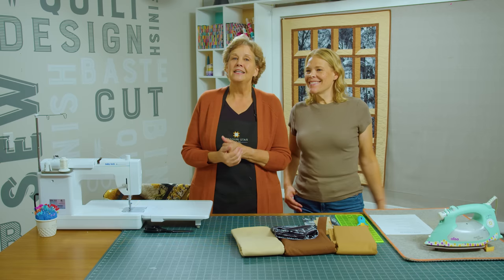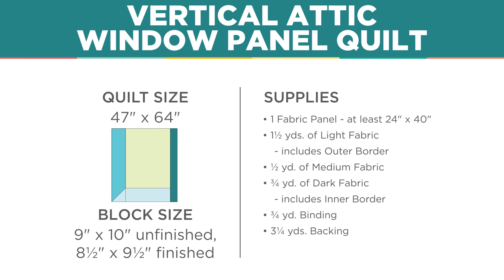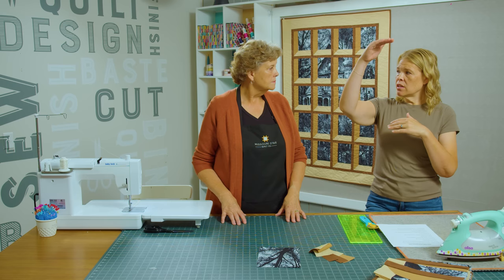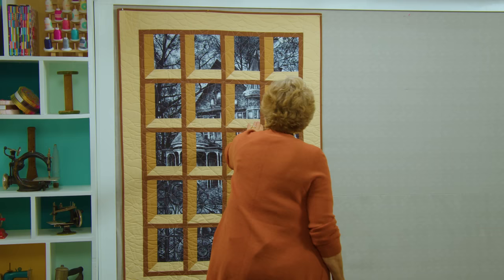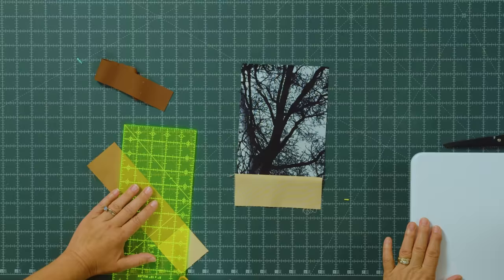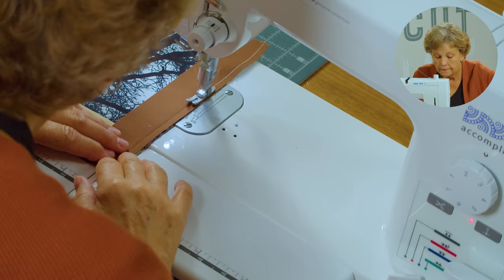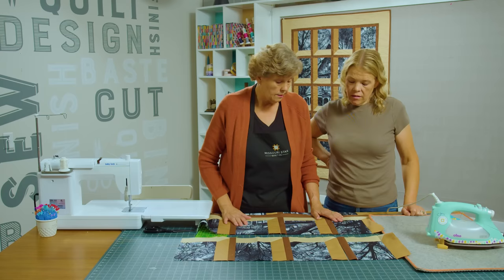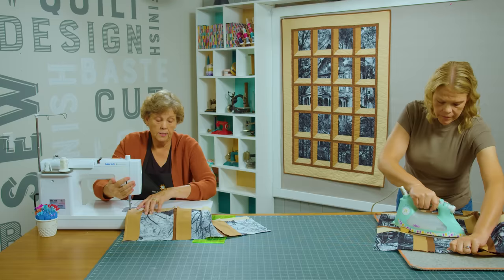How to Make a Vertical Attic Window Panel Quilt - Free Quilting Tutorial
We’re celebrating 15 years of patchwork paradise with 15 of our most beloved patterns. This week’s remake is the Attic Window.

The view is always fabulous…when you quilt your own windows! This week, Jenny Doan is stitching up an Attic Window with just a touch of the spookies. She starts with the Wicked Eve - Haunted House panel by Timeless Treasures. The panel is cut into a grid and each piece is framed with a few quick strips. Put ‘em all together, and - just like magic - you’ve got a dimensional window looking out on that ghostly scene.